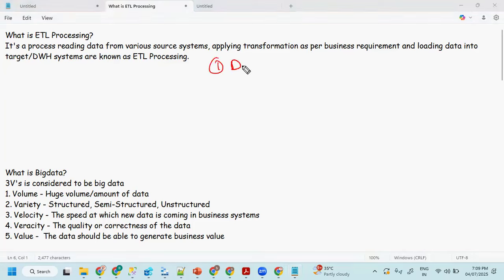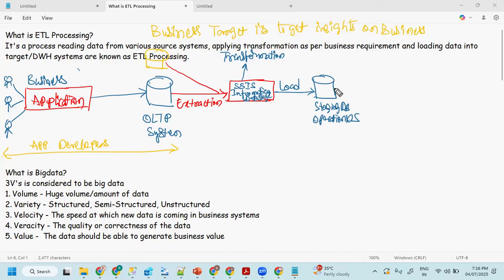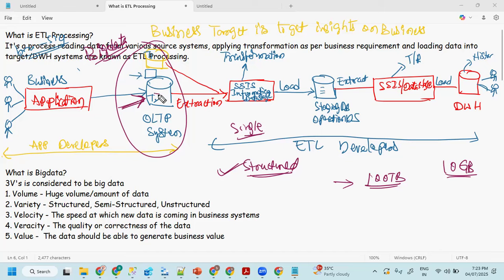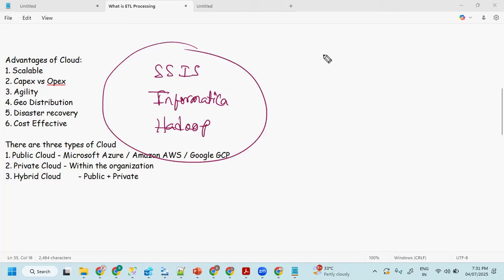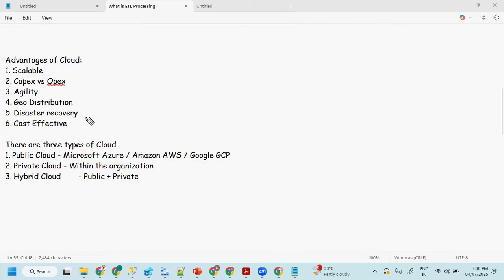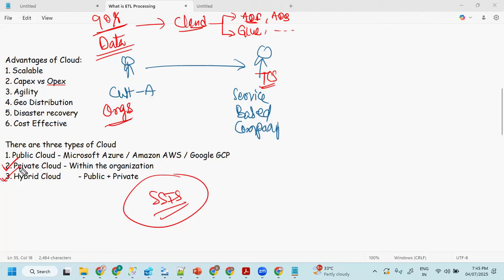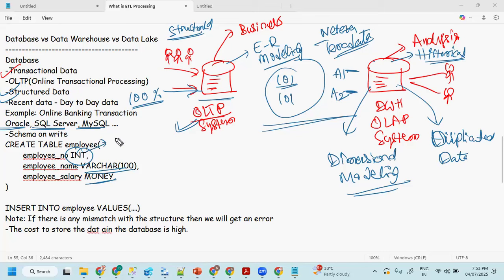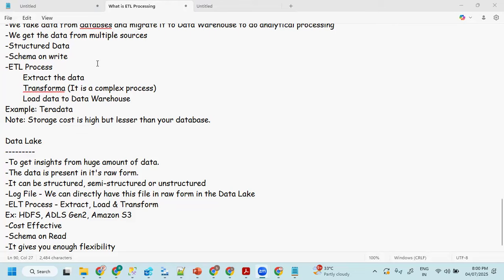Data Engineering - Introduction